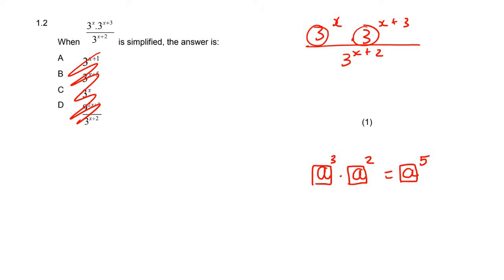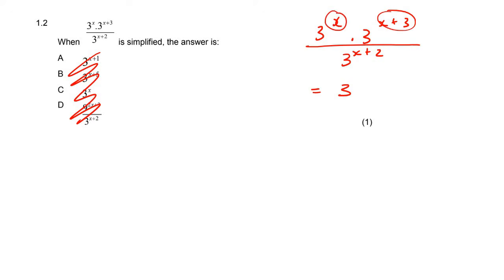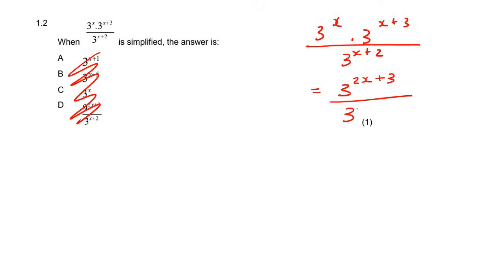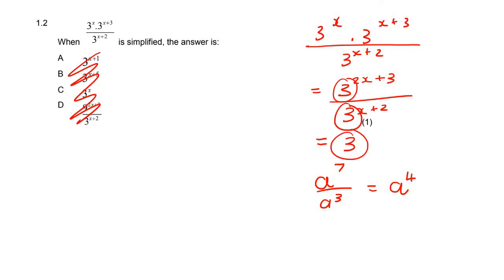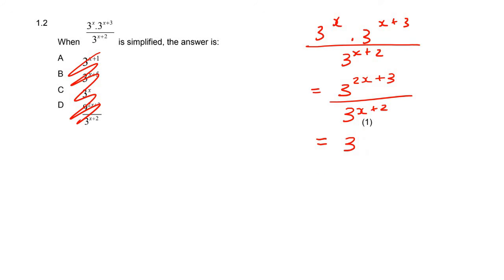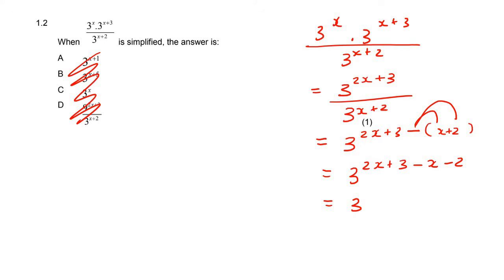Exponents grade 9 exam questions